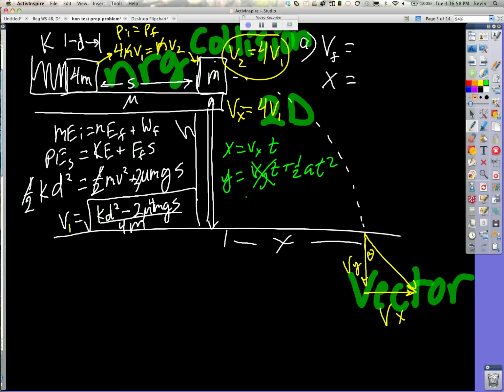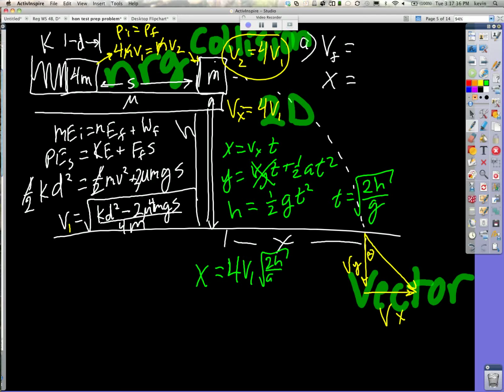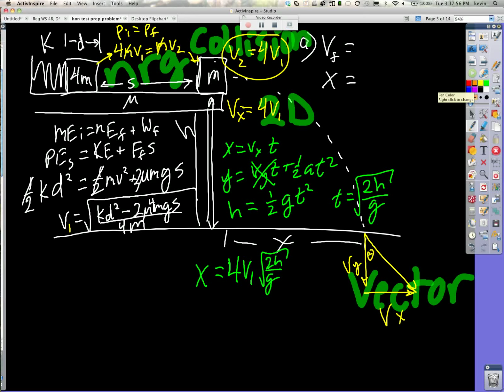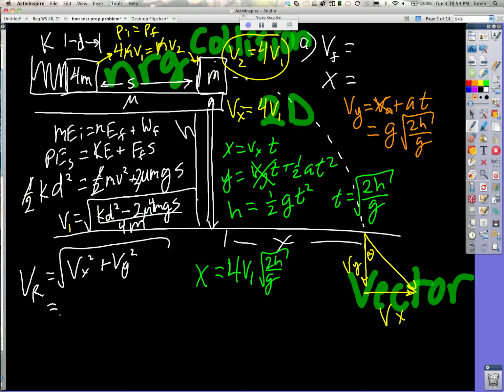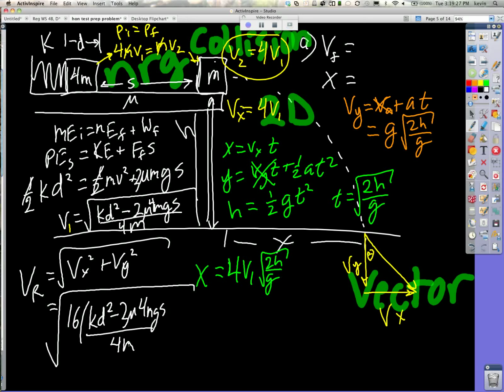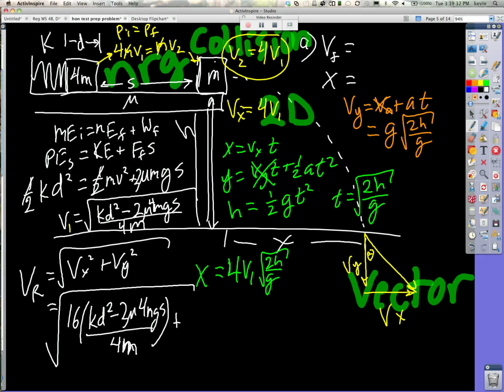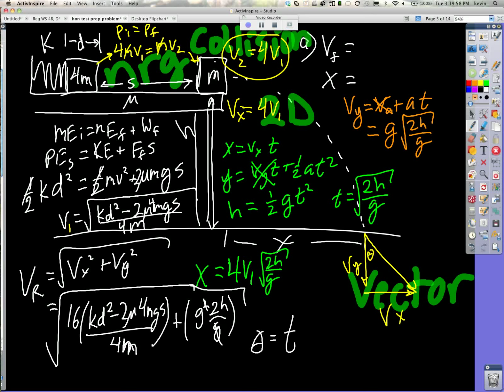Hon practice problem test 2